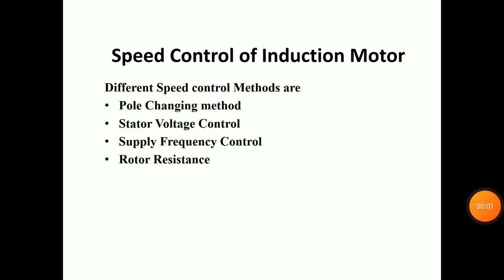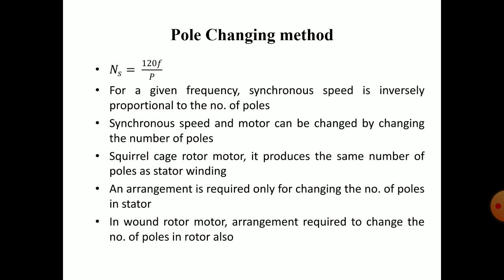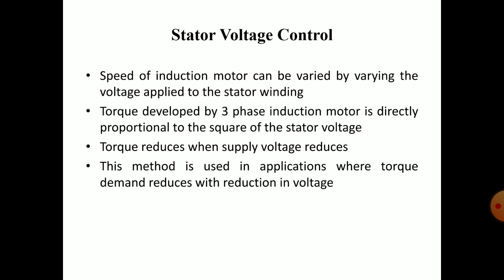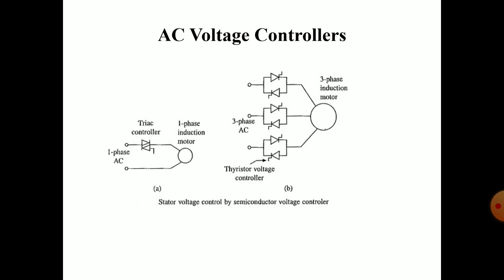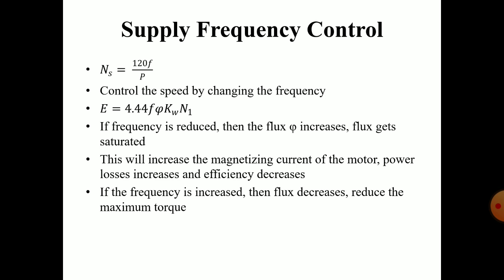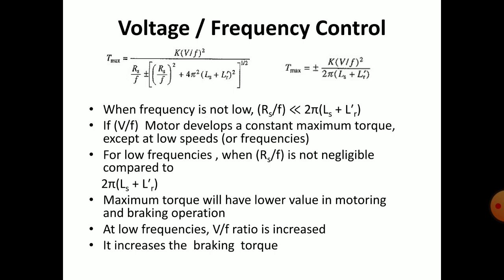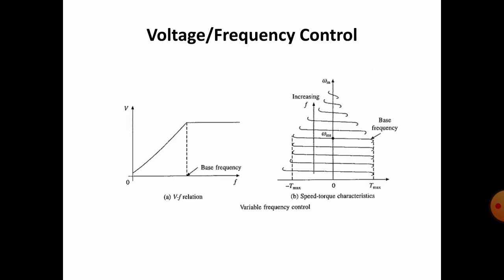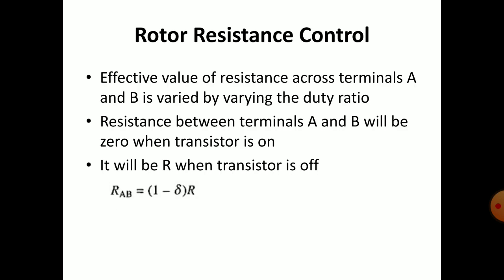Preparatory 15EE82 2